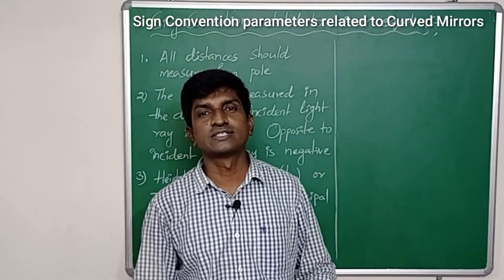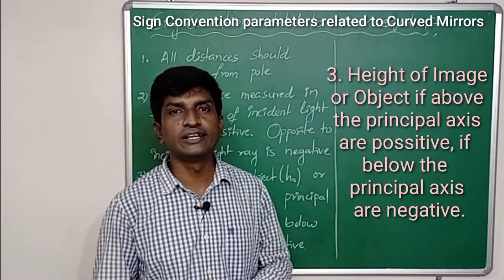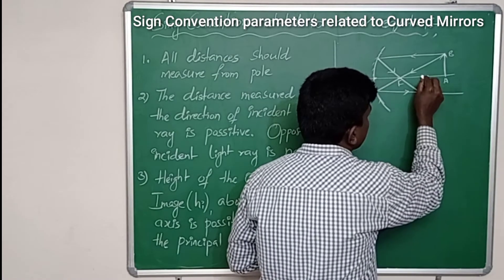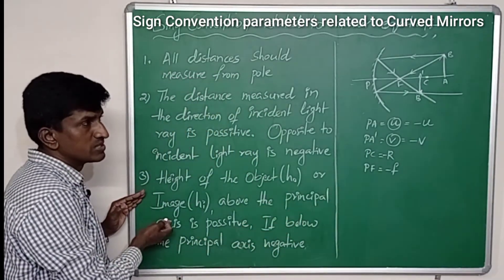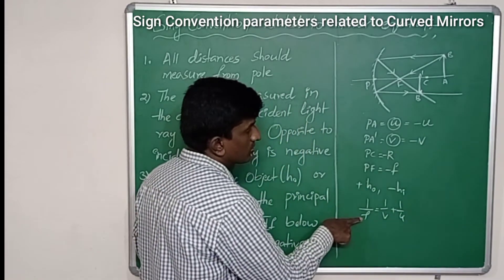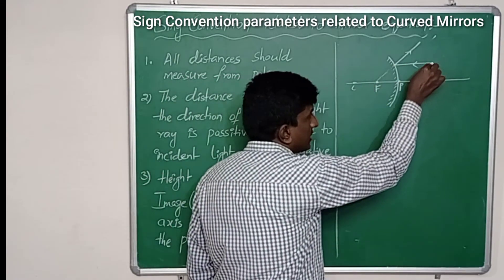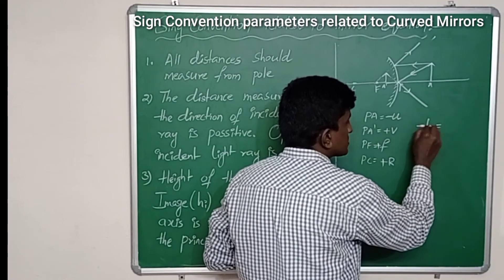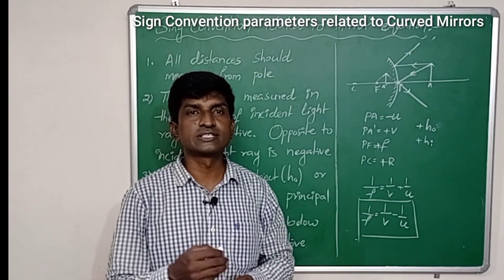Sign Convention | Sign Convention parameters for Curved Surfaces Class 10 | Mirror Equation Signs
Sign Convention parameters for Mirror Equation is also applicable for all Curved Surfaces including Lenses.
Online Physics class.
How to write sign Convention parameters for Curved Surfaces?
How to measure Radius of Curvature, focal length, distance of image, distance of Object using sign Convention?
Reflection of Light at Curved Surfaces.
Class 10 physics.
CBSE syllabus.